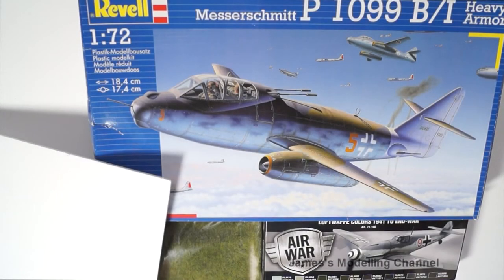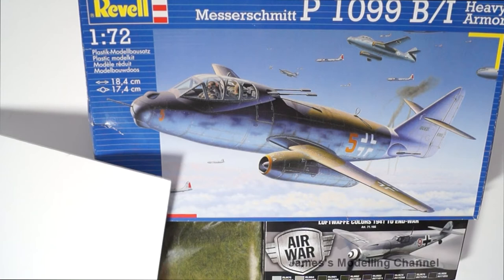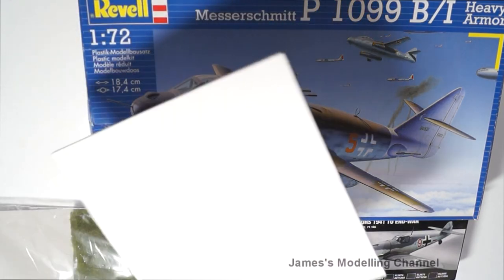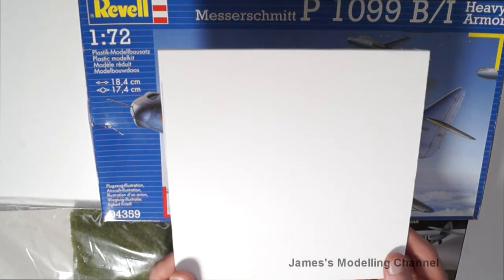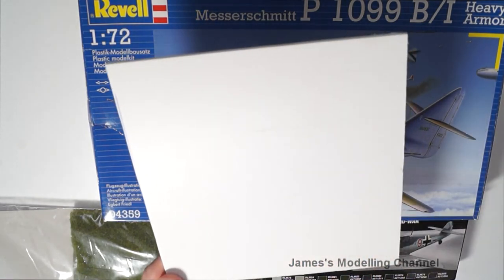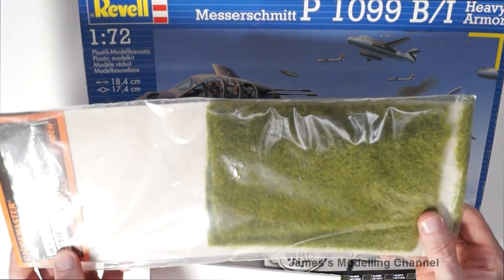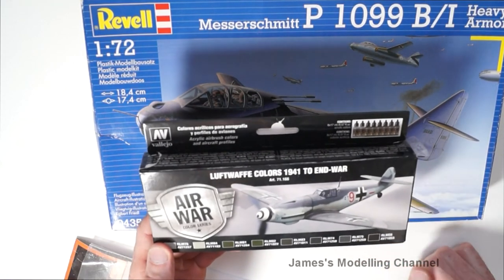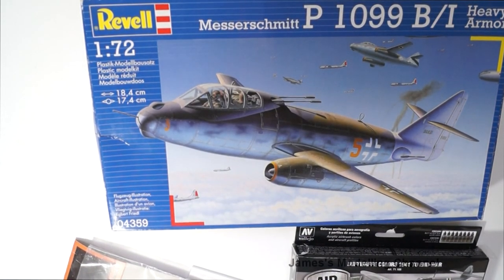Revell The "LOVEWAFFE" Group Build 1st October 2020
So the forth time entering Martin Lamont's group builds on Facebook this time its any aircraft that the German airforce flew from world war two to present day, and has to be a Revell kit.